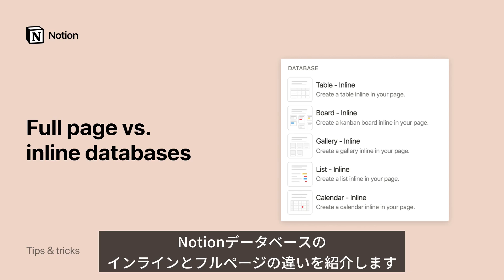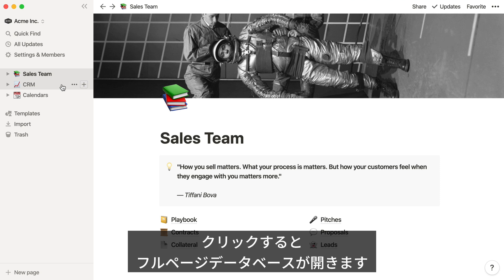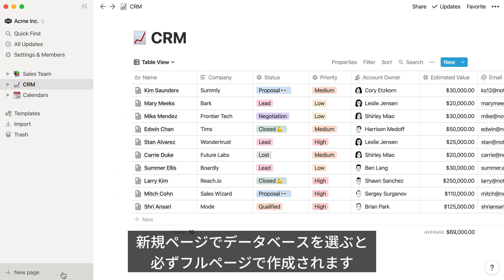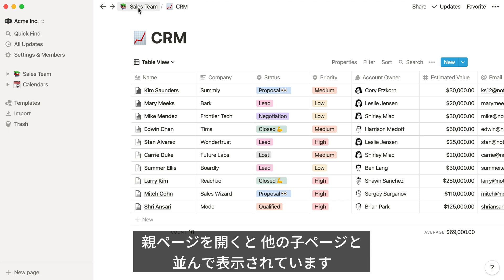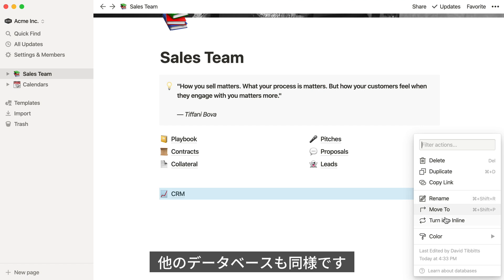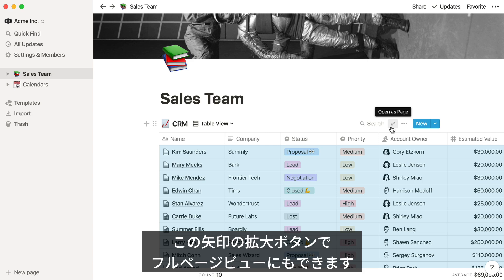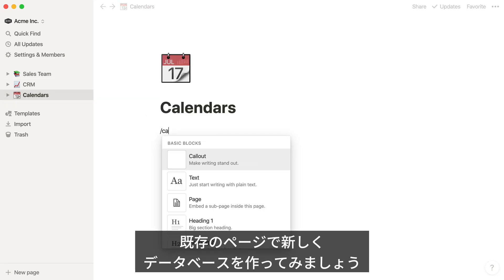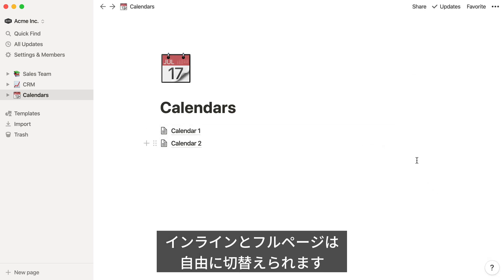フルページとインラインのデータベース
データベースは、Notionを使いこなすためのカギとなる機能です。インラインビューやフルページビューを使い、柔軟にページを作ることができます。